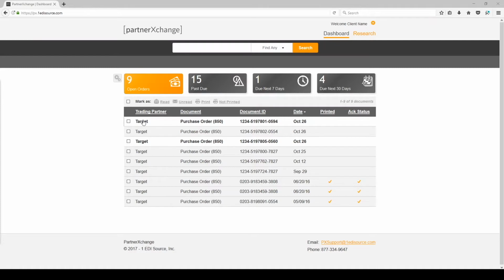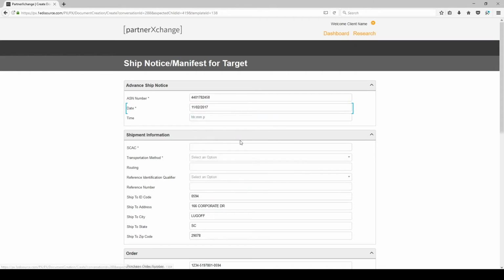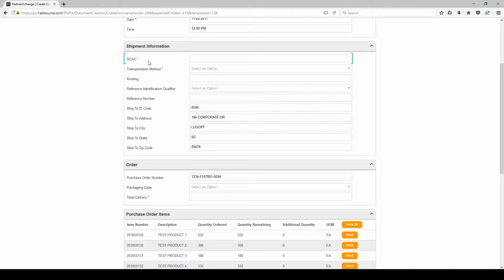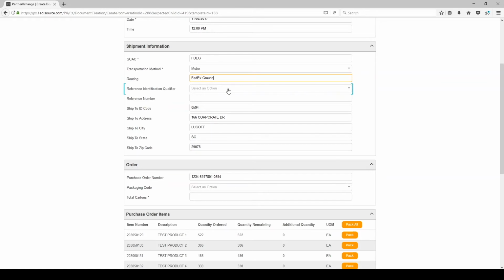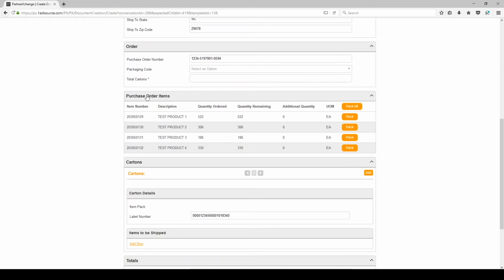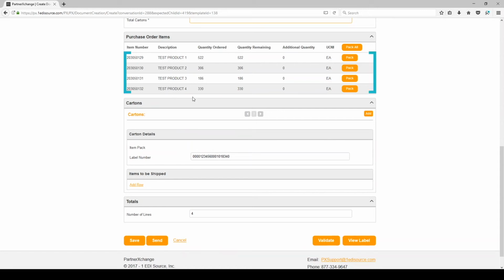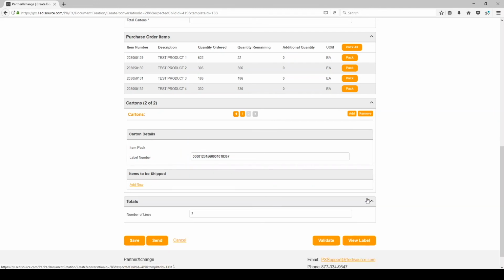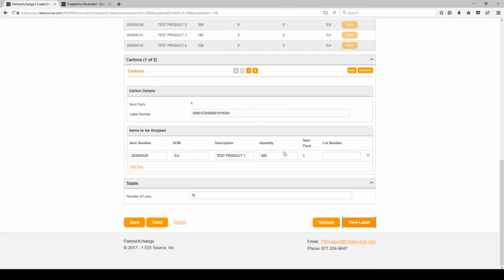Part 2 - Creating the Advance Ship Notice (ASN) PartnerXchange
1 EDI Source presents our part 2 of 9 training sessions for our EDI web platform PartnerXchange. Visit our PartnerXchange page today!